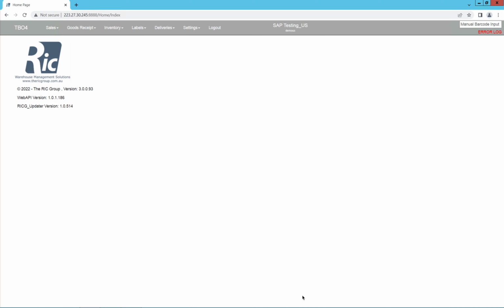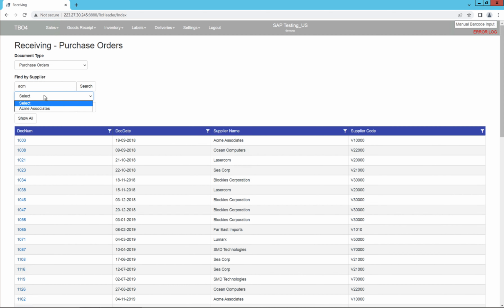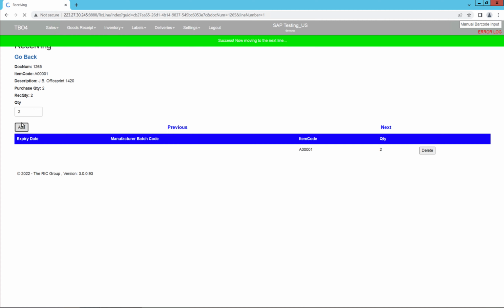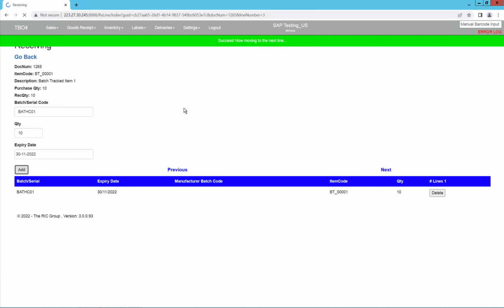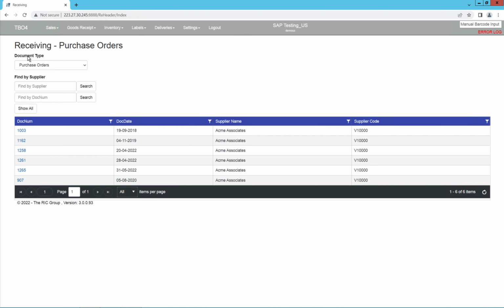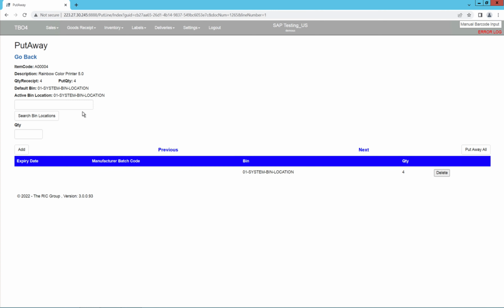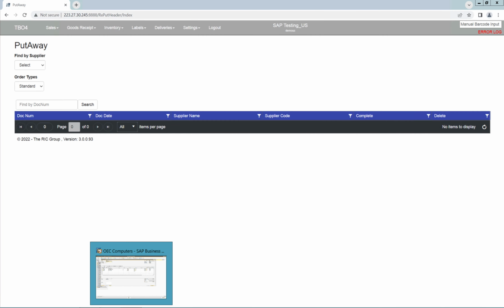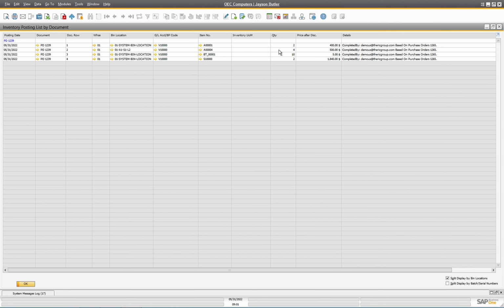WMS for SAP Business One - TBO4 - Receiving and PutAway on SAP B1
See how TBO4  perform a 2 steps  receiving a PutAway using items:
-Non serial/batch ( Qty Only)
-Batch Managed
-Serial Managed